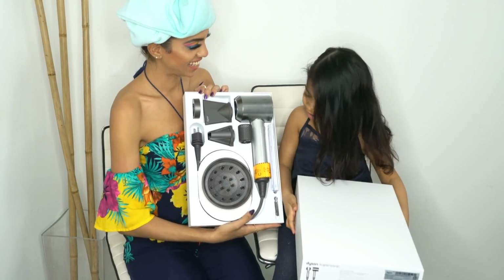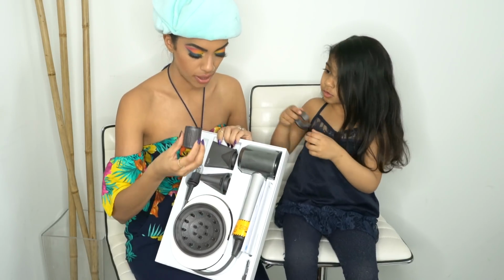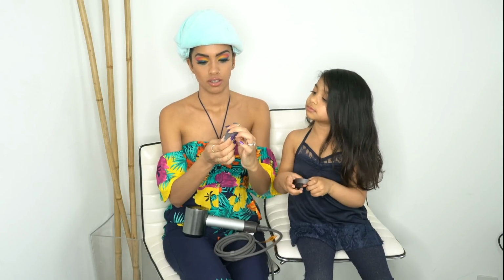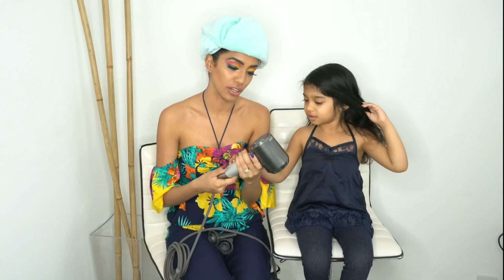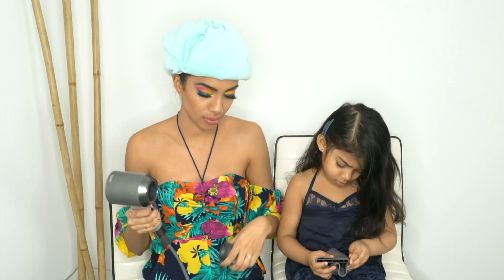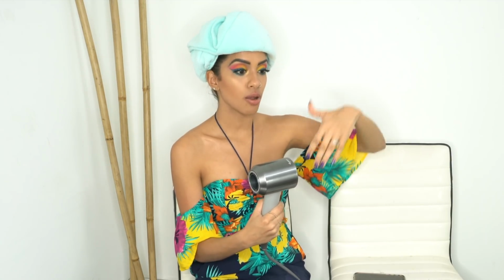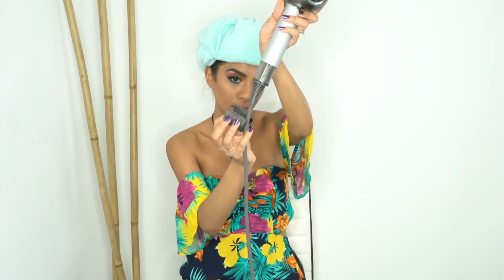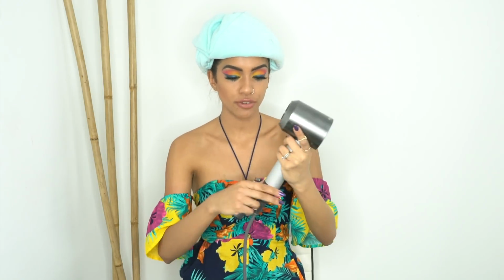Dyson Supersonic: Consumer & Professional Edition 🤩 - REVIEW & TUTORIAL | ARIBA PERVAIZ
Hey Guys!

Finally got my hands on the newest @Dysonhair Supersonic Consumer and Professional Edition.

I timed myself styling half of my hair with each model to see if there was a noticeable difference.
I utilized all of the nozzles and temperature settings, including the “Cold Blast” for this blowout. The nozzles on this blowdryer blast focused air flow so my hair dried quickIy and efficiently. I felt very “in control.”

There are several differences in the consumer and professional editions of this tool and there are also a few changes from the previous model. I'll be outlining them in this review.

Thank you @dysonhair for gifting me these glorious machines!